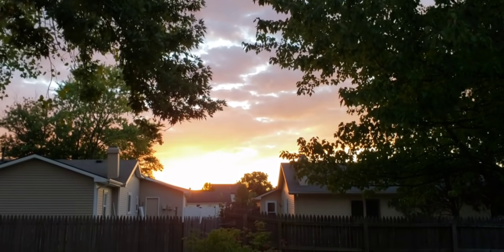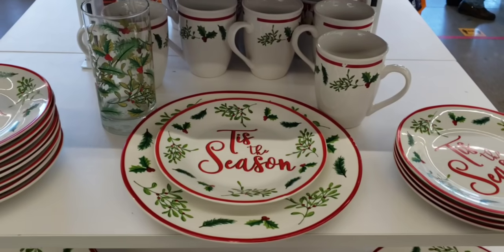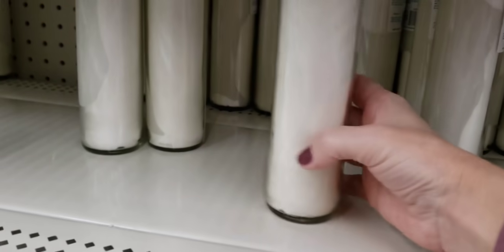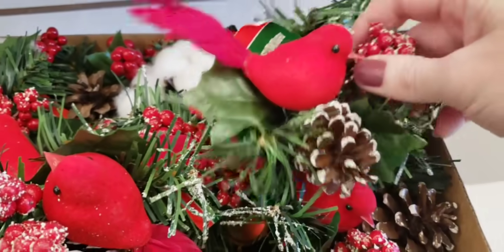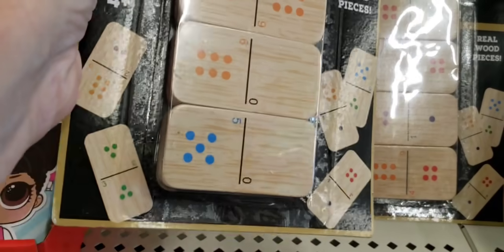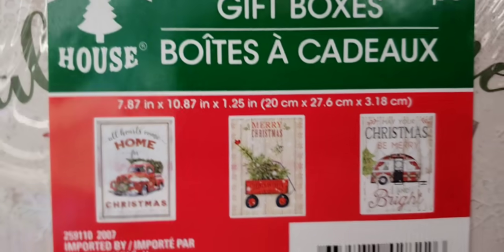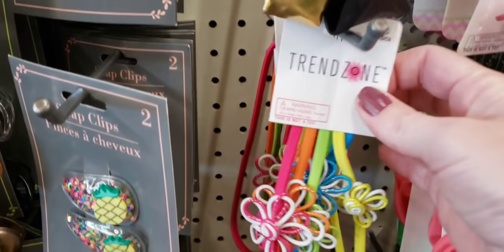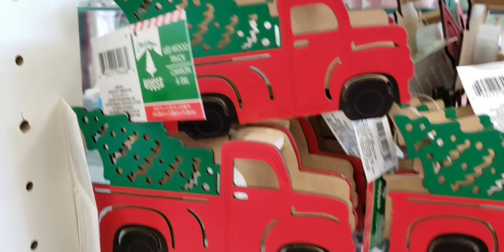Come With Me To *4* Dollar Trees | Outstanding New Items| Oct 31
1203 West State Blvd. .

914 S. Thomas Rd. Ste. 101

570 W 300 N, Warsaw

3701 Commerce Dr, Warsaw

510 W Plaza Dr, Columbia City, IN 46725 · ~20 mi

1012 W 7th St, Auburn, IN 46706

10001 Lima Rd, Fort Wayne, IN 46818